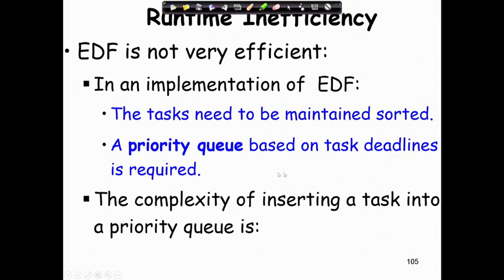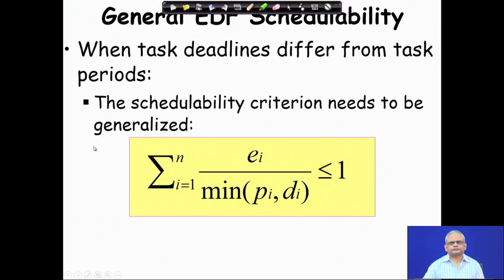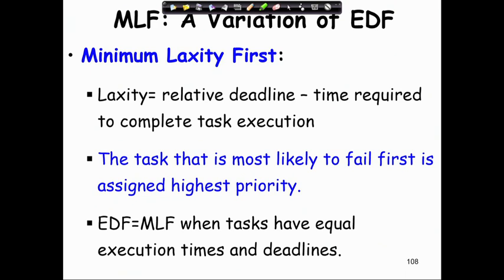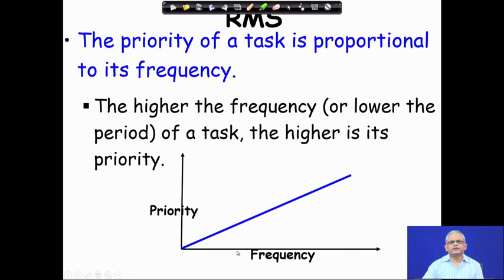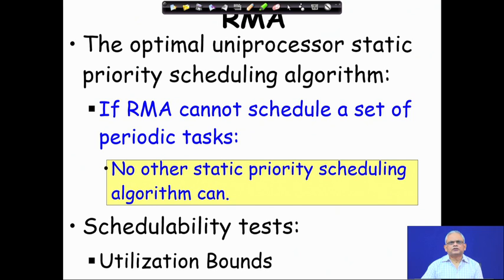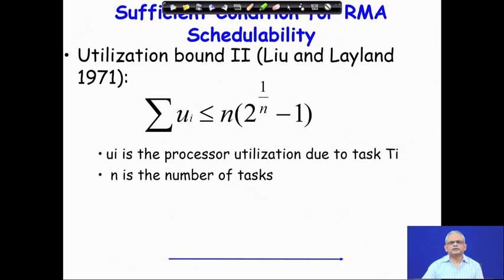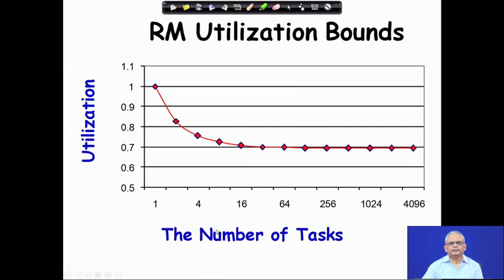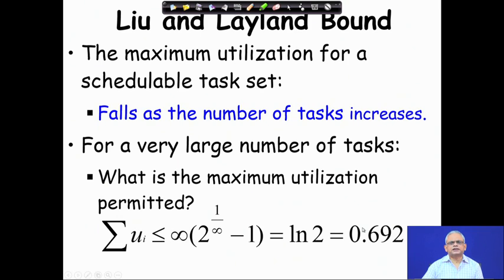Lecture 8 : Rate Monotonic Algorithm